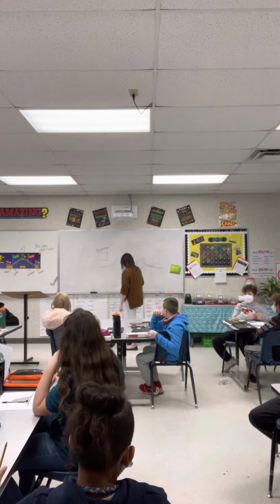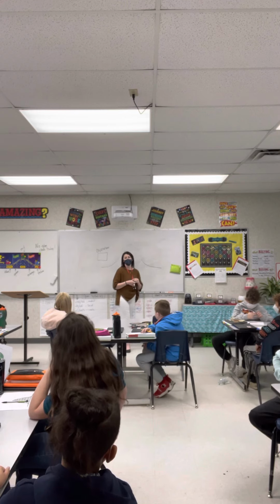Module 1: Mini Observation 1